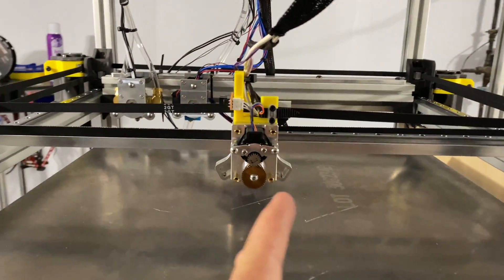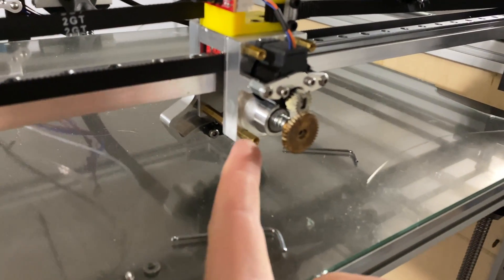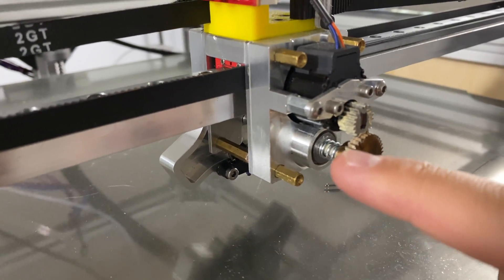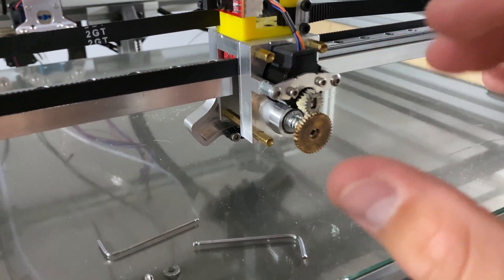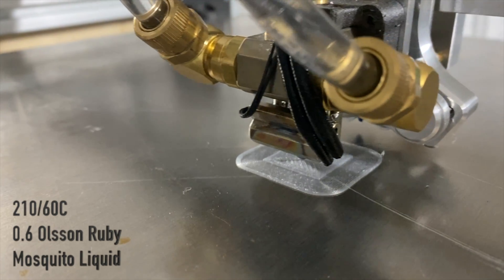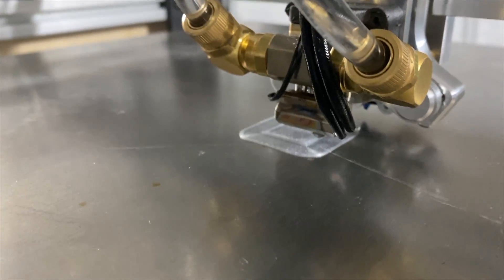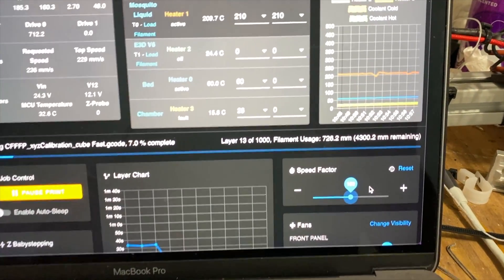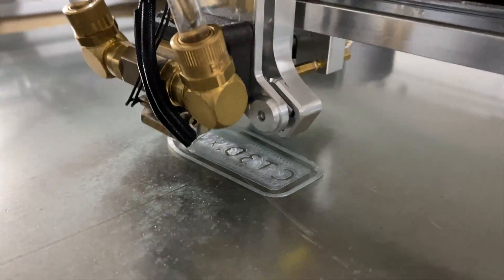It Is Printing! | HevORT E3D Tool Changer | Part 3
It is printing! After a lot of work and 1 year of planning, assembling, and troubleshooting I have it printing.

There still is a lot to do, mainly in the tidying up department. The printer needs to be enclosed too, so there are still some things to consider.

Thingiverse Links:

- Duet 3 MB6CH, Duet 3 3CH, Raspberry Pi 4 Din Rail Mounts

- R&D | Calculations | BOM
I've included most of the spreadsheets where I've calculated various values for heat, size, and other things. They may be a bit confusing, but just ask me and I'll do my best to answer.